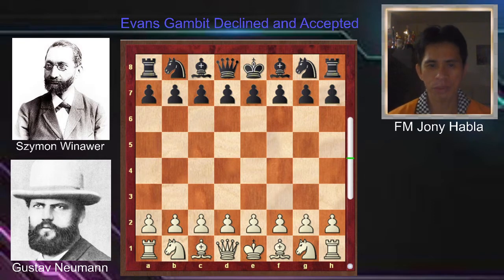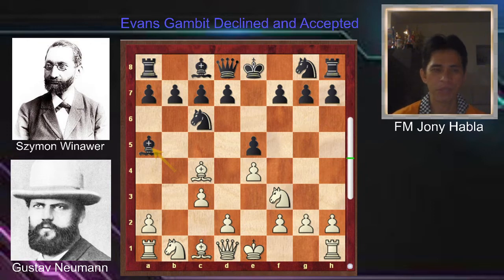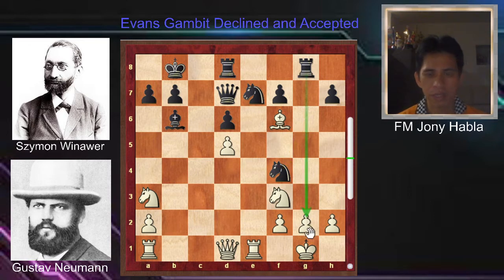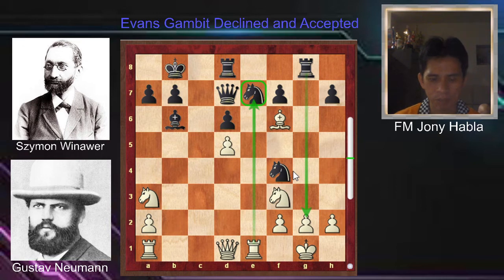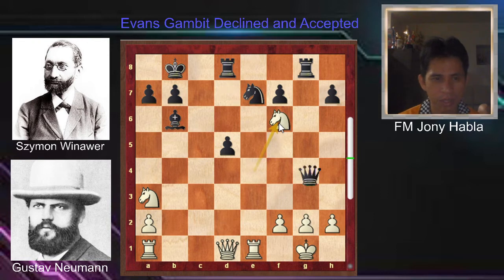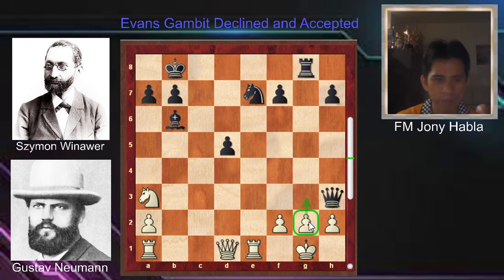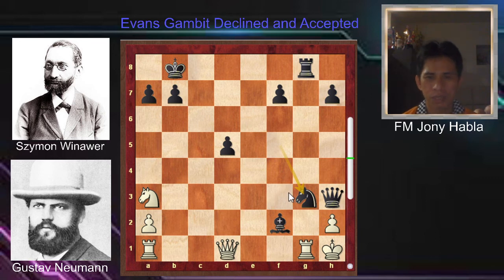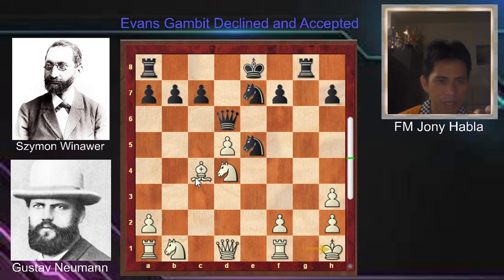Evans Gambit Szymon Winawer - Gustav Neumann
How to defend against Gambit. Attack and counter attack!